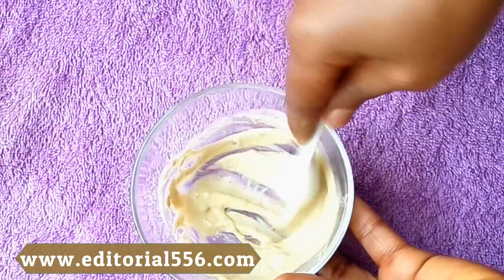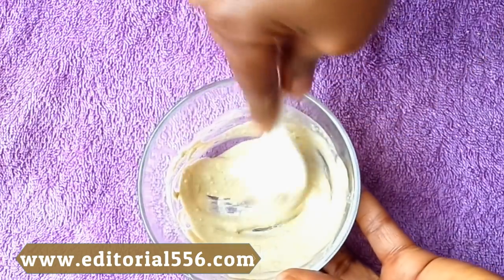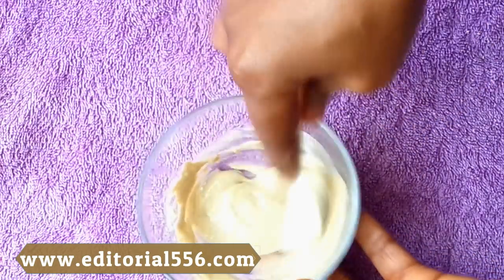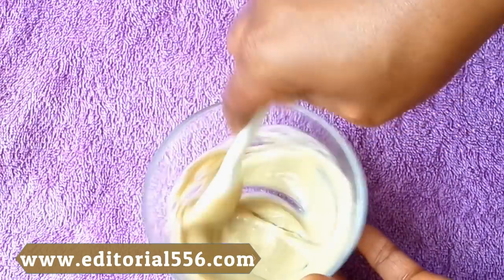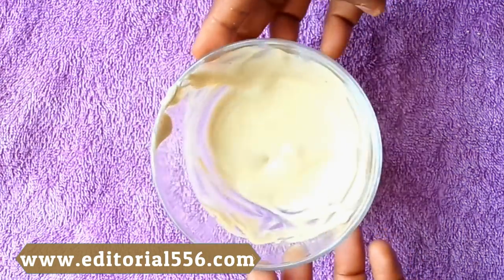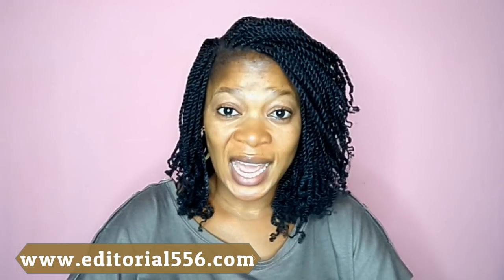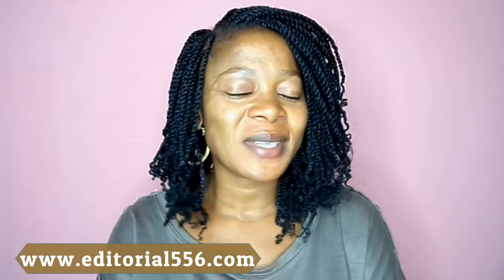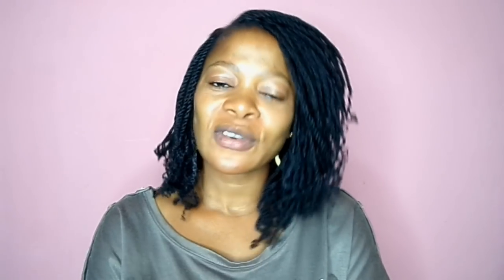NO-SOAP NO-FACE WASH I USE THIS TO WASH MY FACE FOR 1 WEEKS AND THIS HAPPEN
Hey guys, you are welcome back to my channel. in today's video I want to show you something you can use instead of soap to wash off dirt from face. if you love this video please hit the like button SUBSCRIBE to my channel and please share this video.

ingredients
pure gram flour
fuller Earth
Lemon